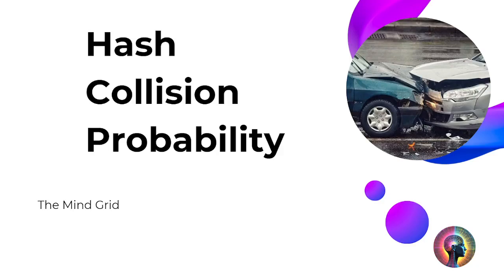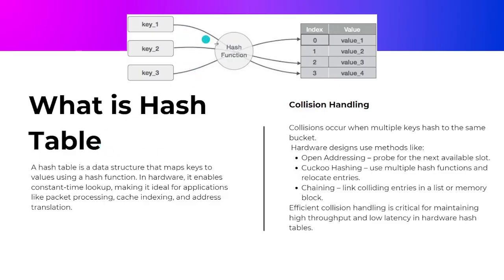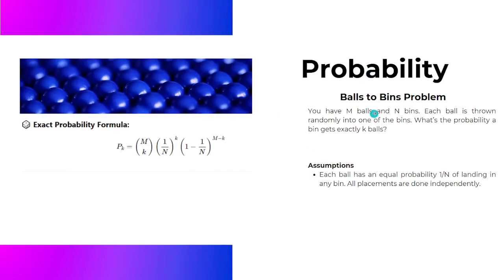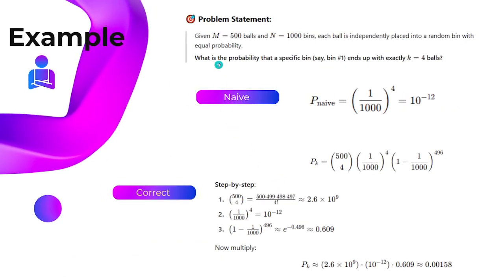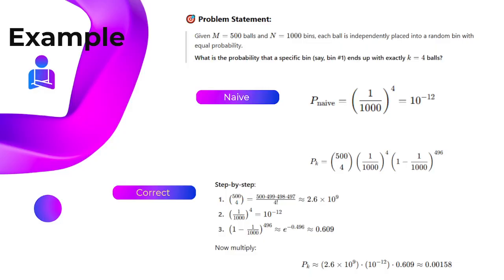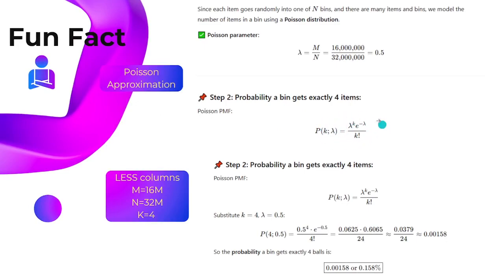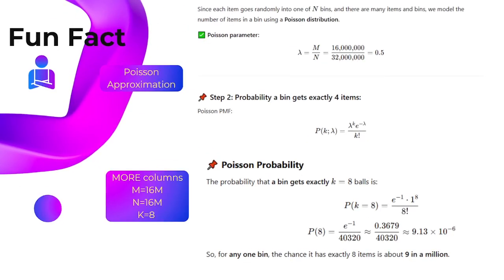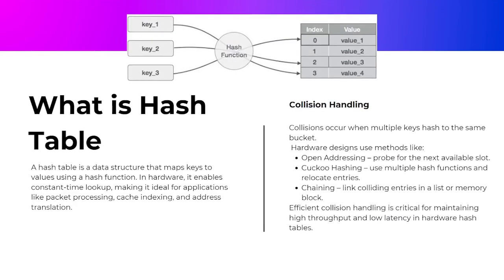Hash Table Collisions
What are hash collisions ? What is the mathematical probability ? How does it affect me as a hardware developer ? How can i improve my design and guard against collisions.